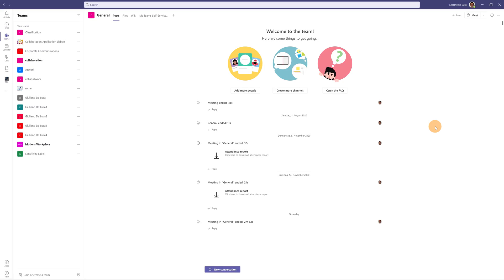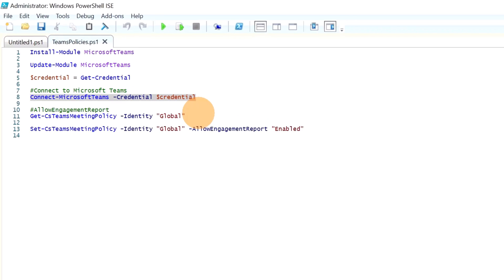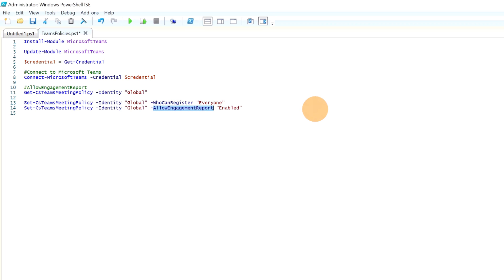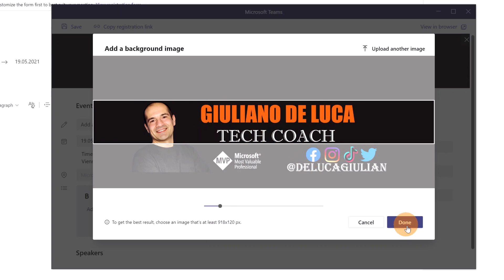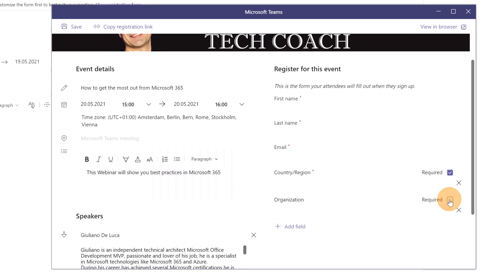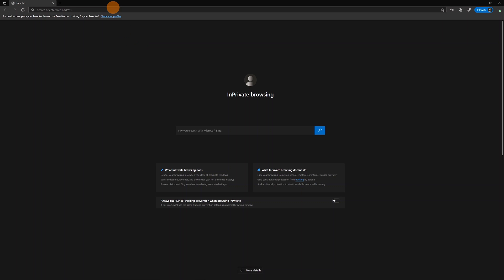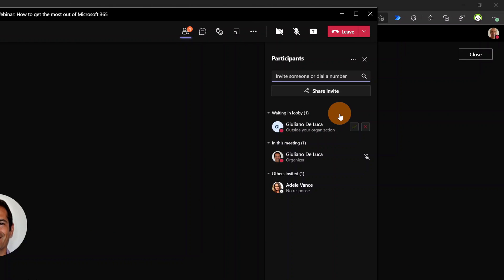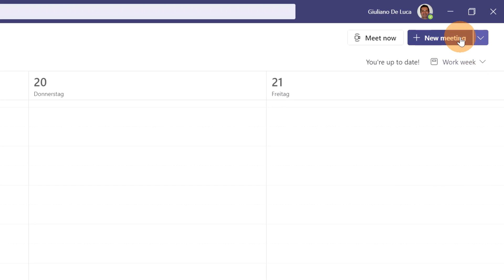🎤 How to create Webinars in Microsoft Teams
In this video tutorial, you’ll learn how to create Webinars in Microsoft Teams.
This feature allows users to set up a registration page in order to join a webinar, the form is reachable from internal users or people outside the organization as well.
Currently, a webinar in Microsoft Teams supports up to 10000 view-only attendees and Microsoft will expand this limit to 20000 by the end of the year (2021).

⏲Timestamps
0:00 Introduction
1:02 How to create a new Webinar
1:41 How to enable everyone and reports after the webinar with PowerShell
5:07 How to set up a registration page of the webinar
9:51 Filling out the registration page as an attendee
10:37 How to manage meeting options of a webinar
11:12 Running the webinar
11:50 Attendance and Registration report
13:13 Registration page available in normal meetings as well
13:36 Conclusion